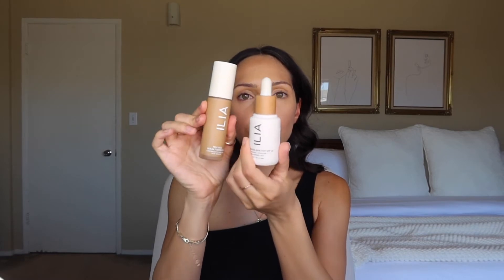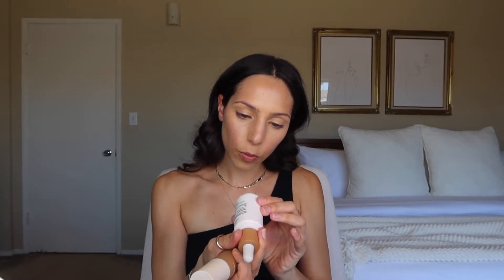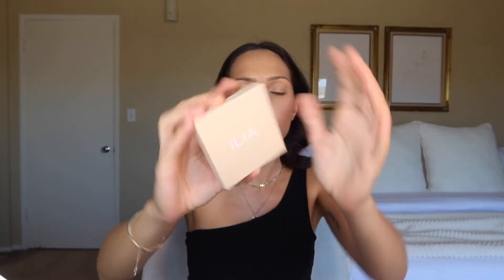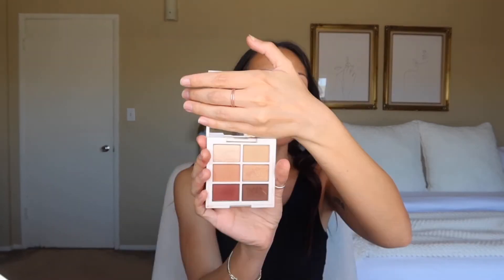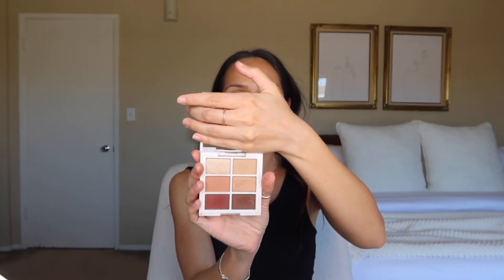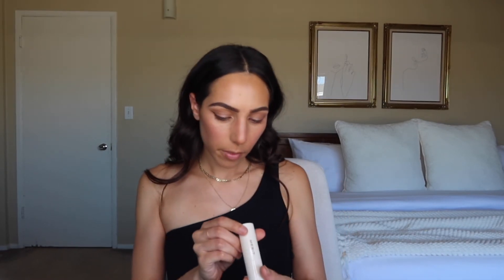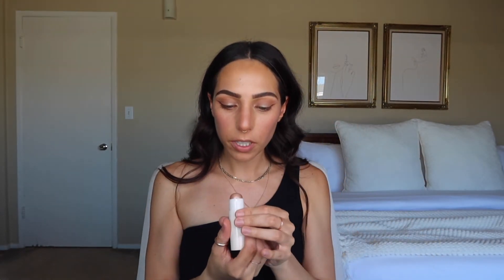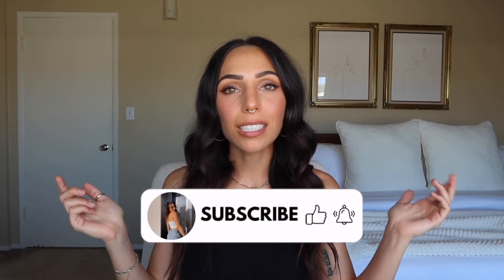GRWM | current everyday makeup routine!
Xx,
Jolene